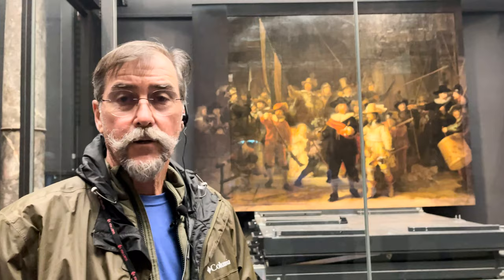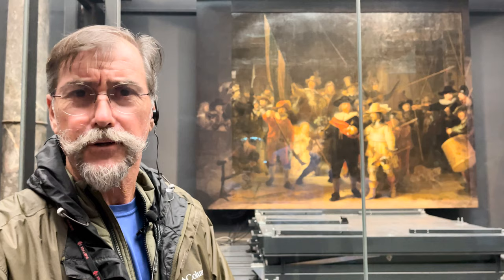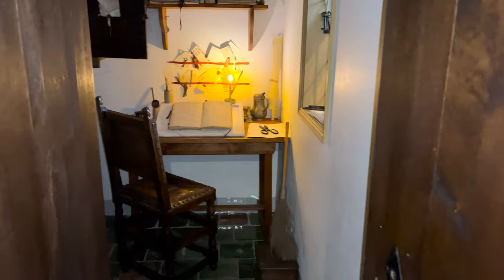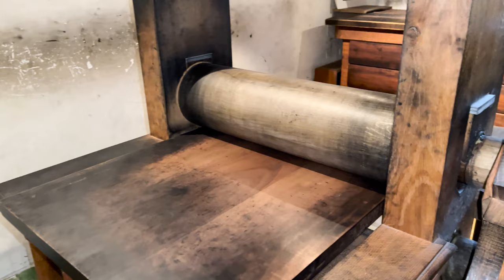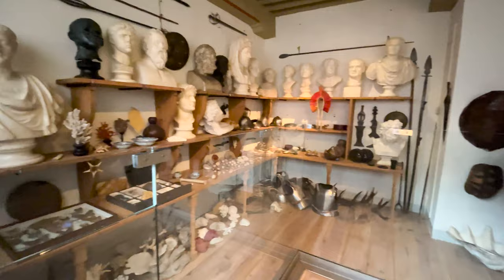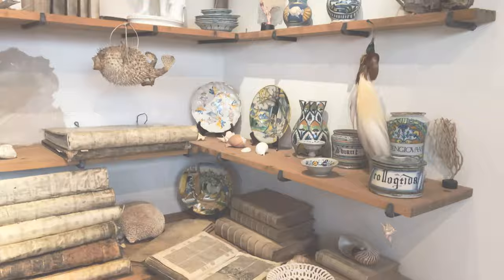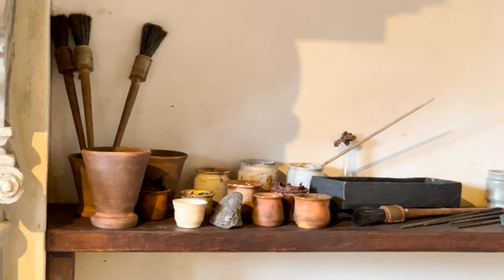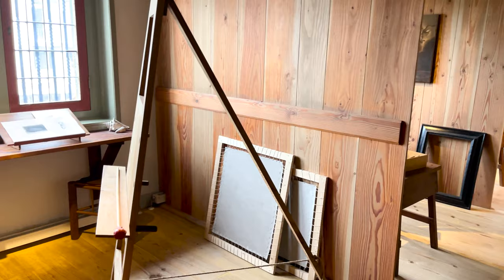Exploring Rembrandt with Geoffrey Smith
This month in the Patina Journal, we explored one of my favorite artists- Rembrandt van Rijn. I recorded my adventure in Amsterdam where I saw Rembrandt's art in person at his home as well as at the Rijks Museum. It was a very enjoyable experience that I'm excited to share with you!

"Rembrandt was not only an important painter, but he was also a ground-breaking etcher.  According to the inventory, there was an oak press in the room. This may have been a printing press, on which Rembrandt printed his etchings. At that period etchings - prints from worked copper plates - were printed on a wooden press.  The inked plate was run through the press with a moist sheet of paper. The finished etchings were hung on a line to dry, like washing". ~ Quote from Rembrants home

At the time Rembrandt resided in a home that was considered to be large in that time period.  Collections of other artists can be seen residing in the home as well.  We explored each room admiring the relics that immersed us in the Renaissance Era of this extraordinary artist. We hope you enjoyed our unique look into Rembrandt. Be Well, Be Safe, Be Loved, Geoffrey C. Smith.

To view Art by  Geoffrey C.  Smith:
Three-time Artist Hall of Fame nominee, Geoffrey Smiths' work appears in many museums as well as in the Vatican, gifted by the President of the United States, and in important private and public collections around the world.

Want to learn more about Geoffrey Smith and his work as an artist and conservationist? Check out his media platforms below!

* Facebook (Geoffrey C. Smith Galleries)
* Linkedin (Geoffrey C. Smith Galleries, Inc)